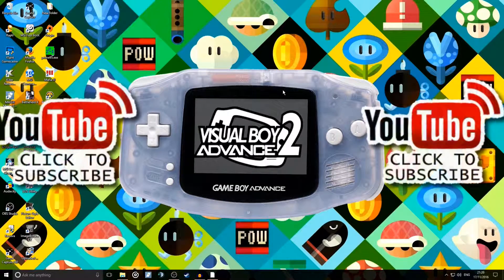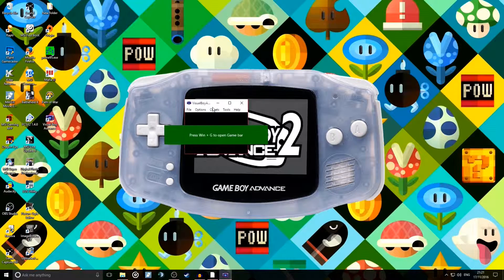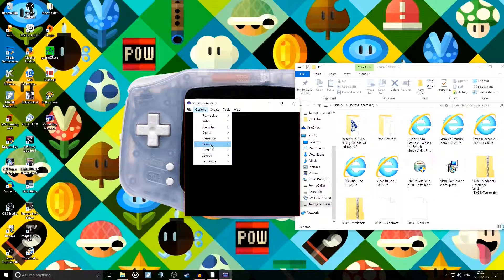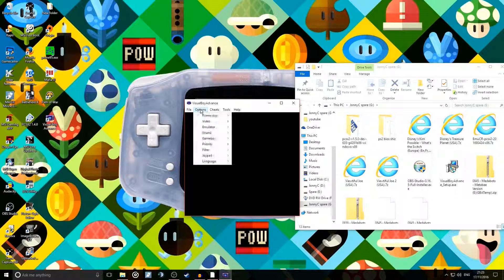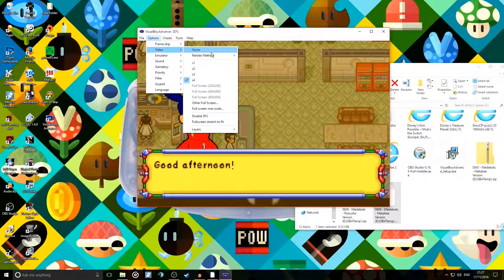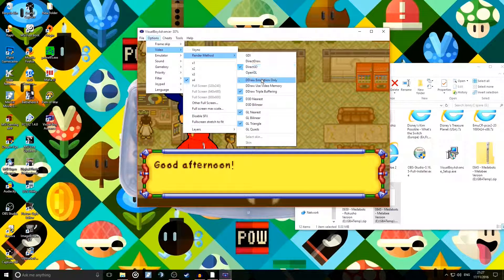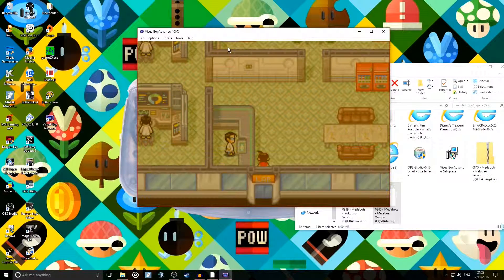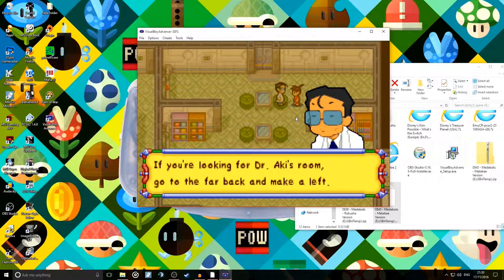Visual Boy Advance Emulator Setup Guide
Hello here is my how to setup your visual boy advance, SUPER SIMPLE emulator all you basically need to play around with are the filters see what suits you!!

LEAVE A COMMENT what your playing and what you recommend playing!

MY Gaming/Editing Rig PART list
MSI 990FXA Gaming AM3+ 990FX Motherboard

AMD FX8350 Black Edition 8 Core Processor (4.0/4.2GHz, 8MB Level 3 Cache, 8MB Level 2 Cache, Socket AM3+, 125W, Retail Boxed)

HyperX FURY 16 GB (2 x 8 GB) 1866 MHz DDR3 CL10 DIMM Memory Module Kit - Red

MSI AMD R9 380 Gaming Graphics Card (4 GB, PCI-E 3.0, GDDR5, 256 Bit, DVI-I, HDMI)

HyperX Savage 240 GB SATA 3 2.5 (7 mm) SSD - Black/Red

DEEPCOOL GAMER STORM MAELSTROM120 Water Cooler 120mm Radiator Quiet Fan Liquid Cooler

Corsair CP-9020061-UK Builder Series CXM750 ATX/EPS Semi-Modular 80 PLUS Bronze Power Supply Unit, 750 W
NZXT Phantom 530 Red